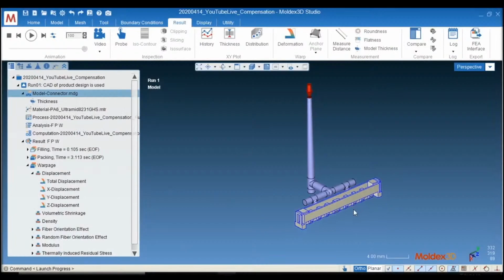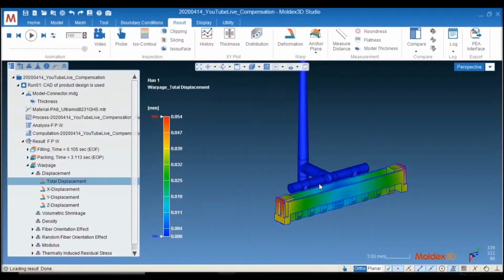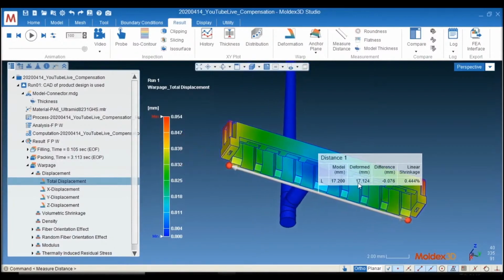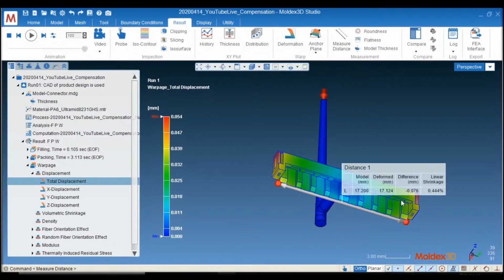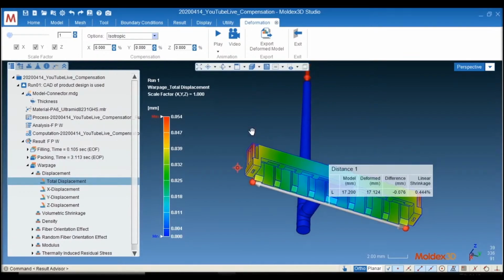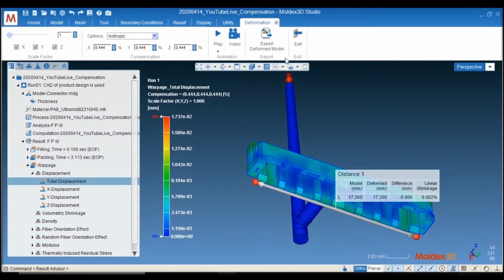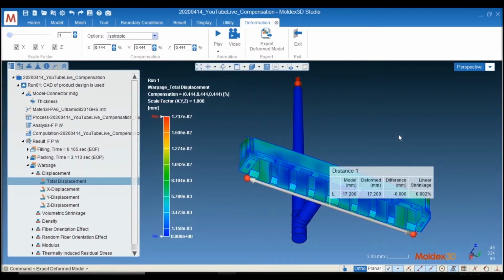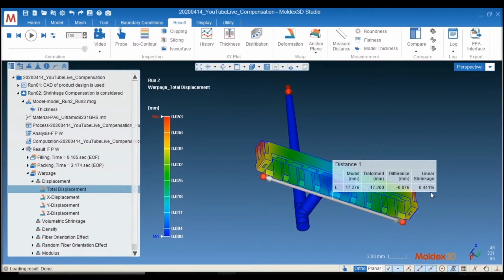Moldex3D Europe Live | How to Do Mold Compensation in Studio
Shrinkage always comes from the injection molding process. If we can predict the shrinkage and deformation, we can adjust to get a better product shape.